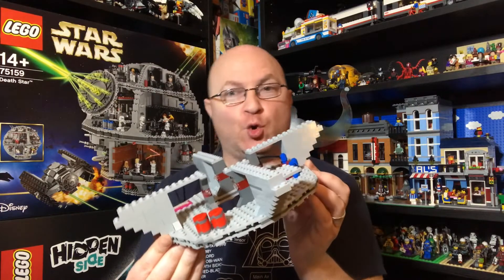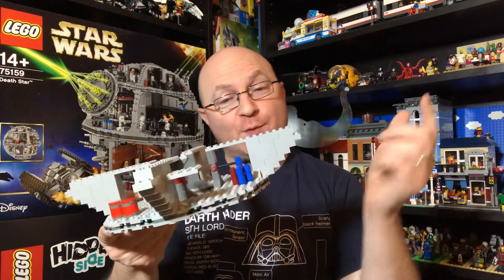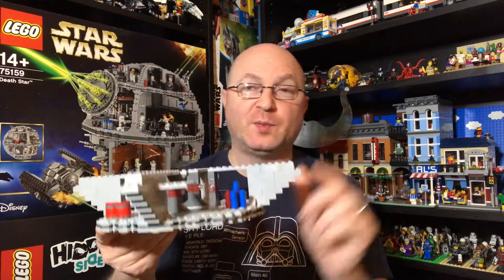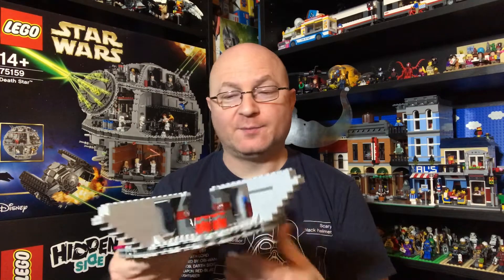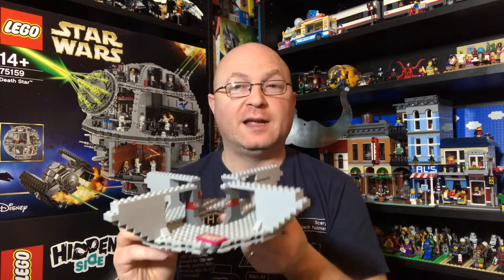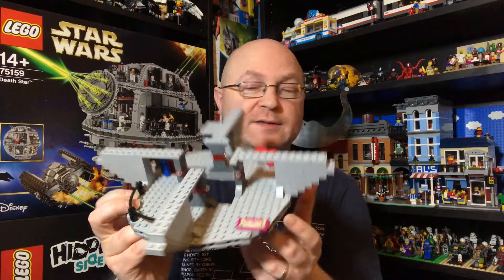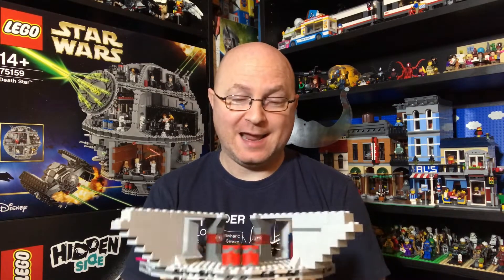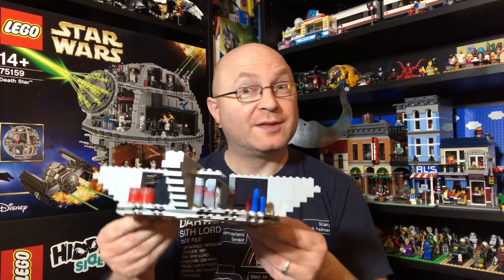LEGO Star Wars UCS Death Star 75159 Update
Here it is guys, the update you've been waiting for! The LEGO Star Wars UCS Death Star 75159 update.

This is such a huge set and it is just awesome 😀

Check out the first update and keep an eye out for more LEGO Star Wars UCS  Death Star updates from me 😀